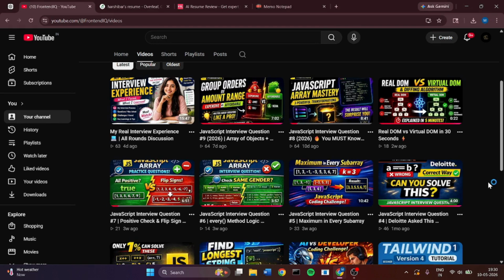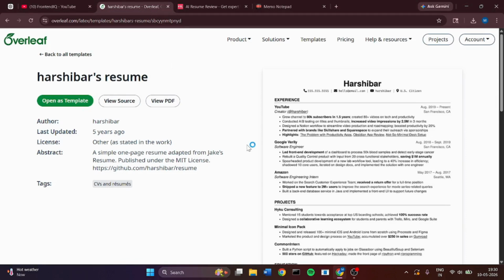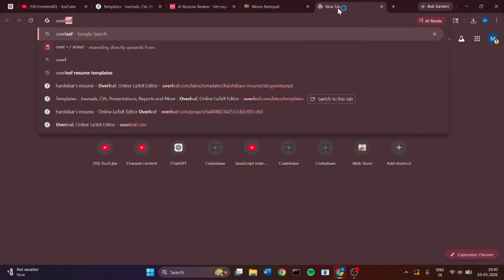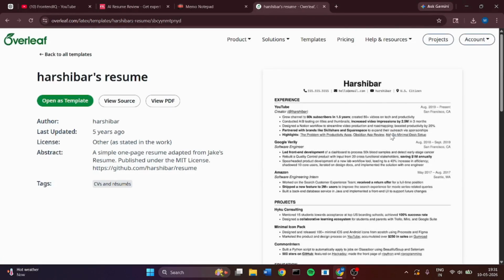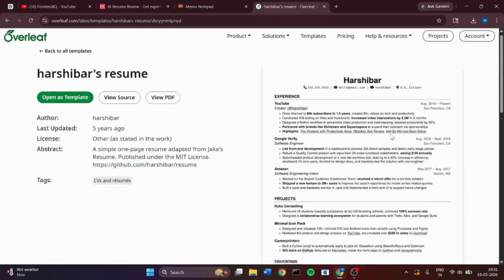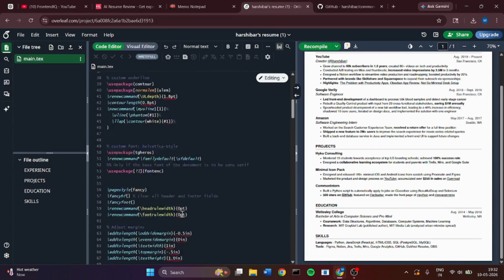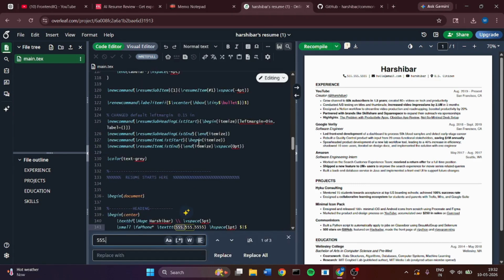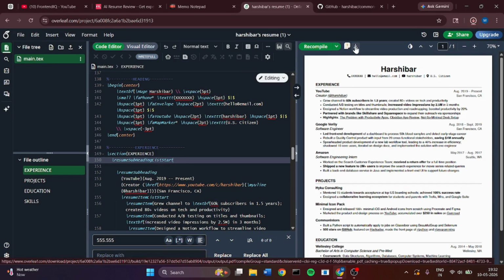How to Make an ATS-Friendly Resume for 2026 | Get Shortlisted Fast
🚀 Want to crack interviews in 2026?
In this video, I’ll show you how to create an ATS-Friendly Resume that helps you get shortlisted faster and stand out from other candidates.

Whether you are a fresher, student, or developer, this step-by-step resume guide will help you build a professional resume for jobs and internships.

🔥 In This Video:
✔️ How to make a professional resume
✔️ ATS-friendly resume tips
✔️ Resume mistakes to avoid
✔️ Best resume format.

🔗 Useful Links

🔔 Don’t Forget:
If you found this video helpful, then: